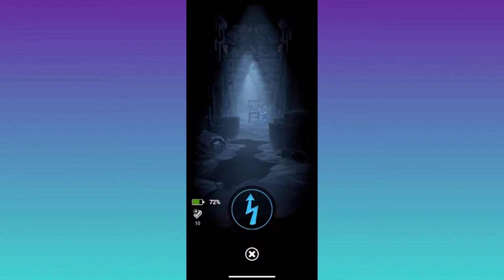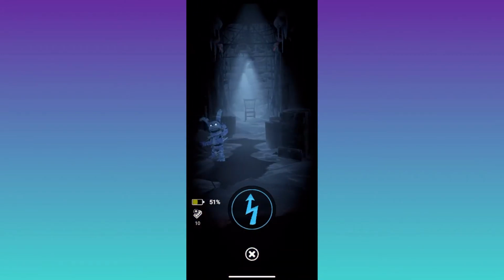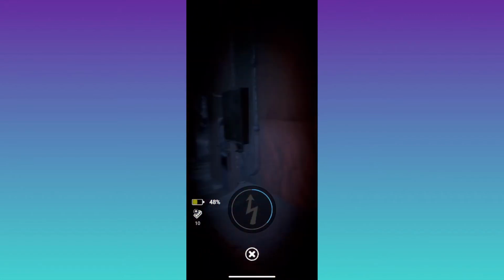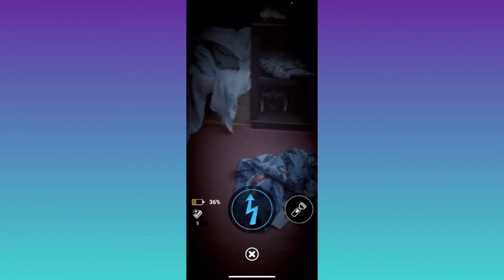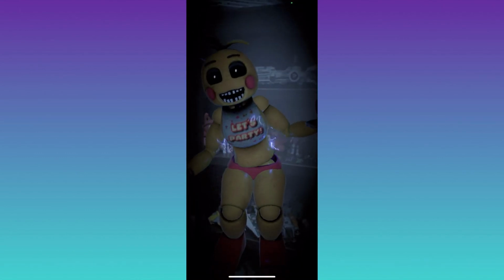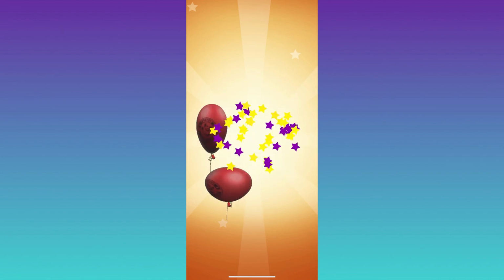Plush Traps Back and Better Then Ever!!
A new skin has entered fnaf ar and its frost plush trap. If you need a refresher on how to beat plush trap then my tutorial is in the description!

My Friend Code

REAE041DSZ